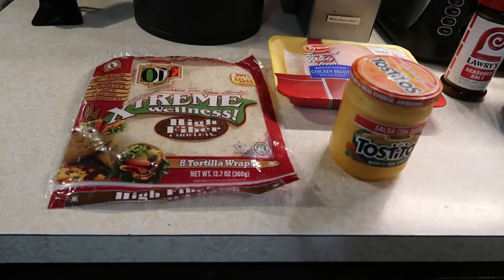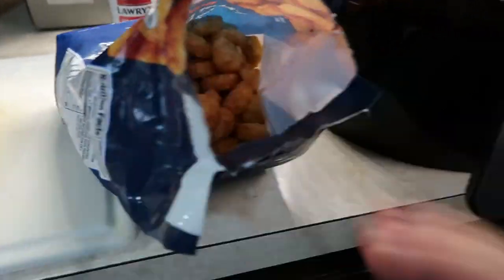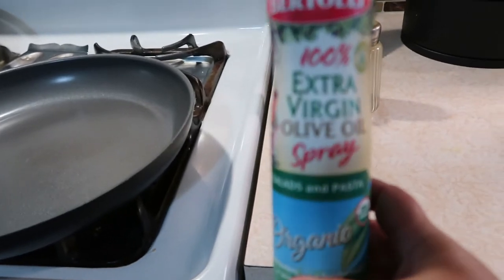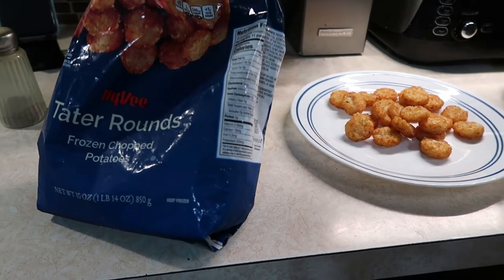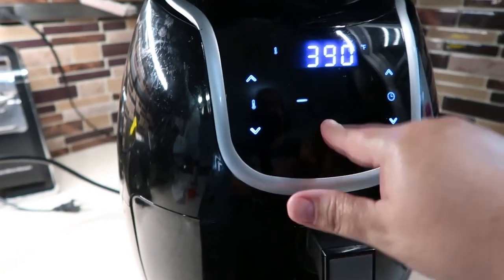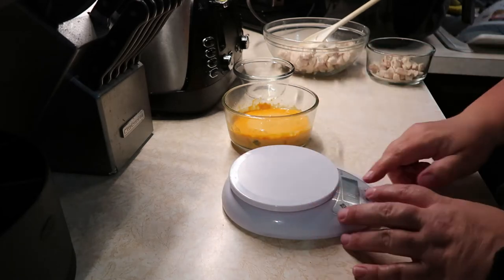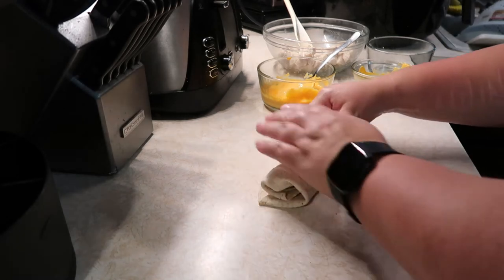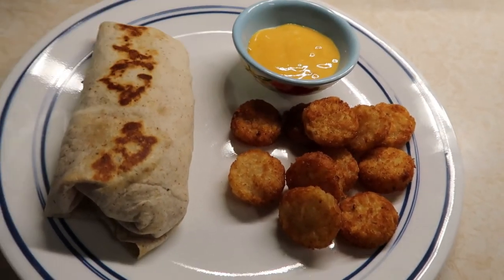WW Friendly Taco John's Grilled Chicken Burrito & Potato Oles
In this video I am sharing my recipe of a copycat Taco John's grilled chicken burrito and potato oles that is WW friendly.

Grilled Chicken Burrito
Makes 4
4 Ole high fiber low carb tortillas
1lb boneless skinless chicken breasts, cubed
8T Tostitos salsa con queso
20 HyVee tater rounds
Lawry's seasoned salt
Salt & pepper

Place chicken in a pan sprayed with olive oil cooking spray, sprinkle with salt & pepper and cook until it is done. Drain if needed. Place tater rounds in air fryer and season with Lawry's. Cook in air fryer at 390 for 10 minutes. Heat tostitos salsa con queso in microwave for 1 minute. Place 1/4 of chicken on tortilla. Top with 5 tater rounds and 2T salsa con queso. Roll into a burrito and heat in a pan on both sides. Do the same for the rest of the burritos.